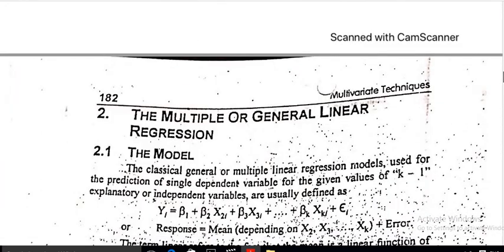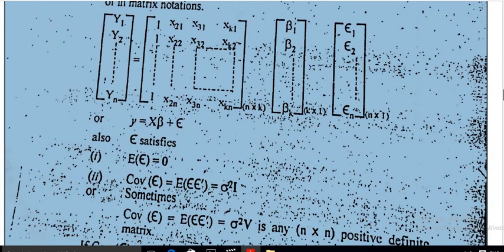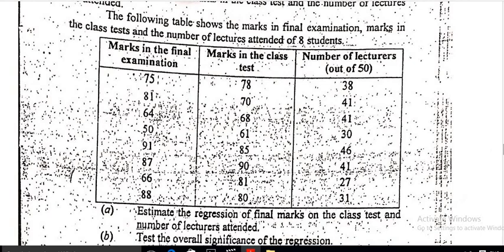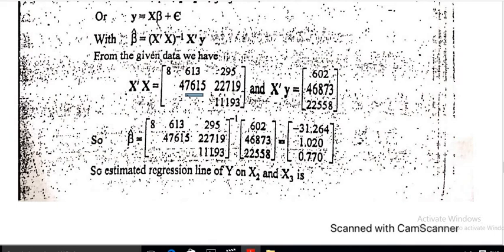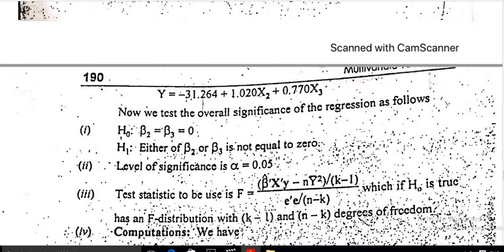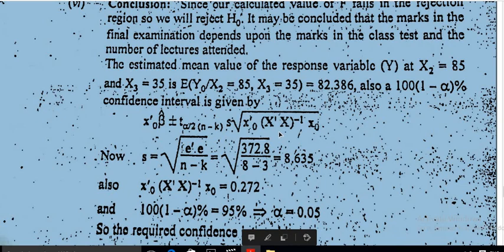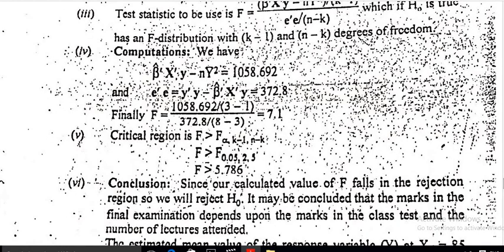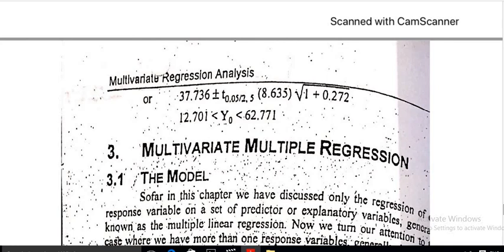Screen Recording 03 06 2020 01 42 46